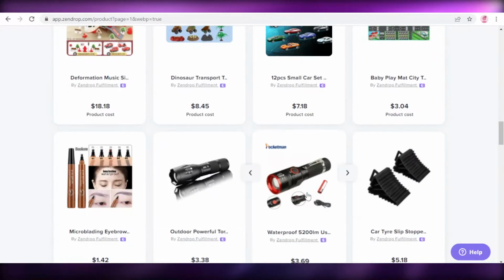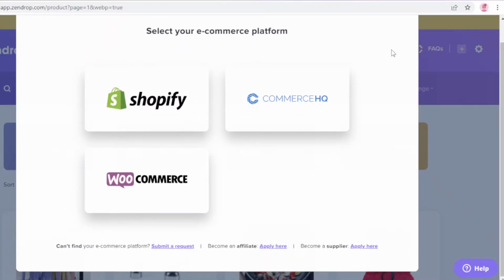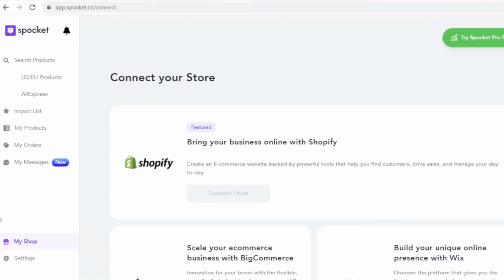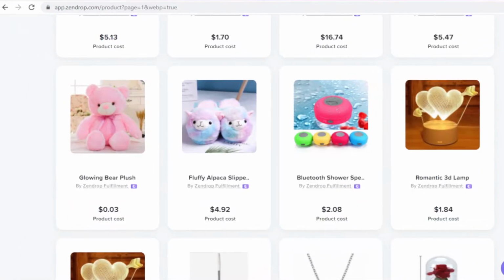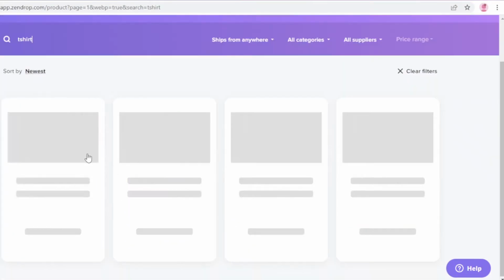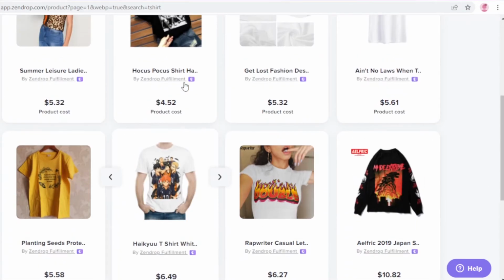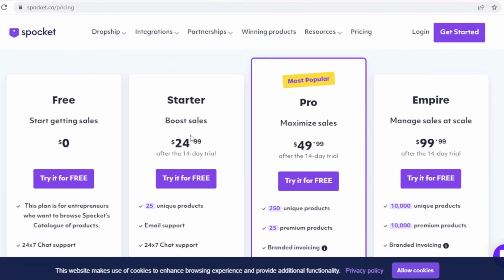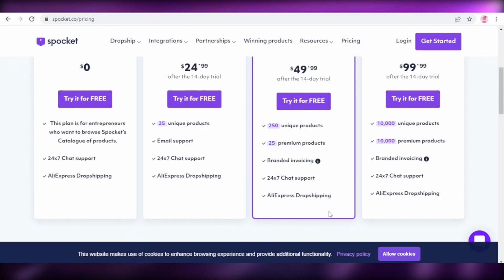Zendrop VS Spocket For Dropshipping 2025 | Which Is Better For Dropshipping?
In this video I show you a comparison between Zendrop and Spocket For Dropshipping. We figure out which one of these platform is better for you to use for your dropshipping business in 2025.